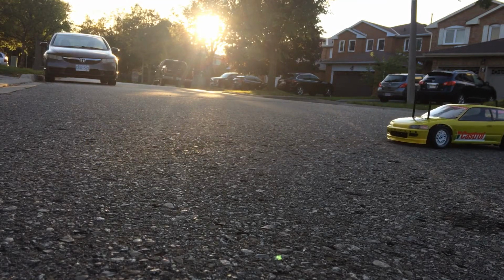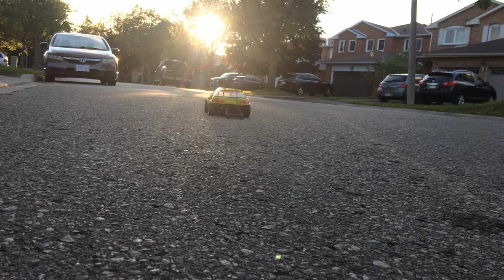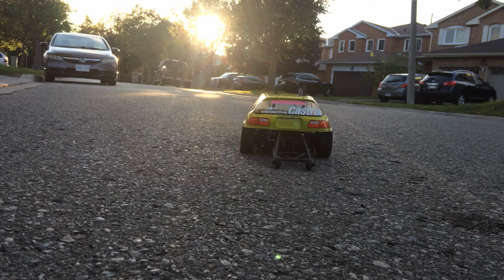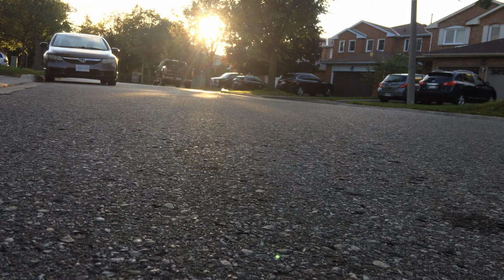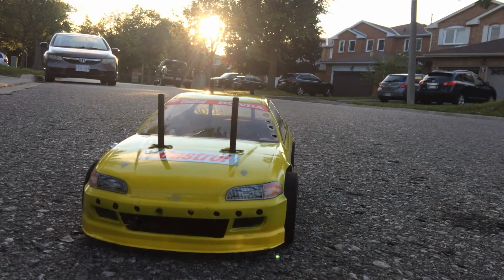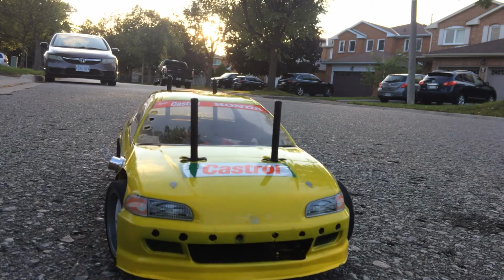Tamiya Tt02 Honda Drag Build With DR10 wheelie Bar.. First Run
Battery dies at the end..

Follow @876_rcdragsters